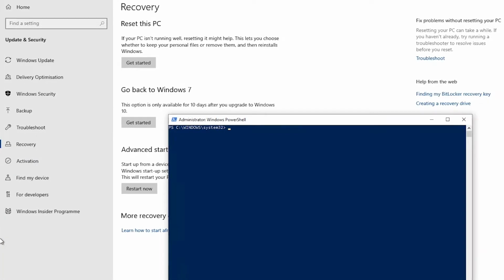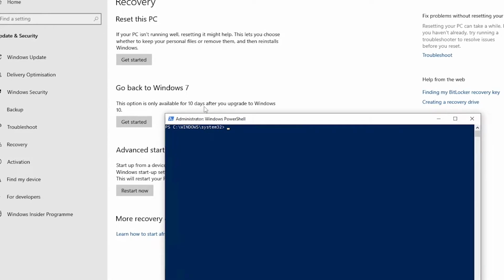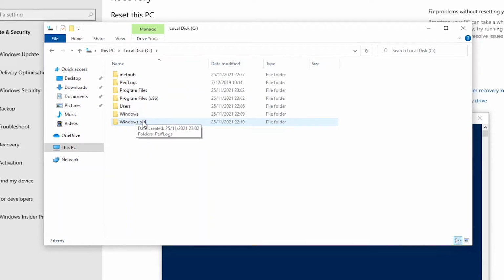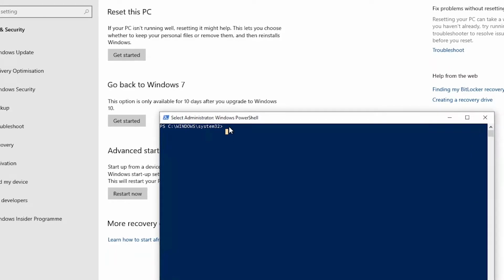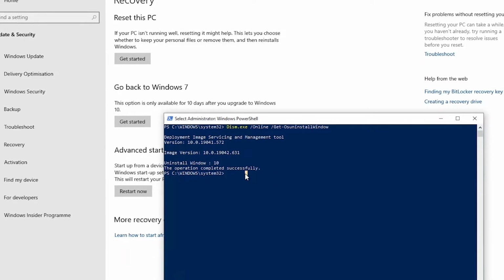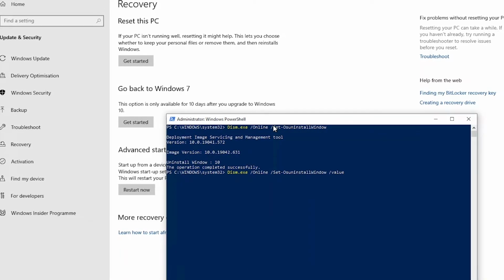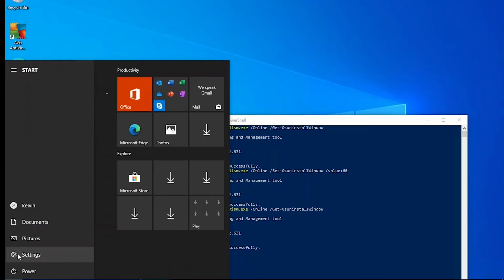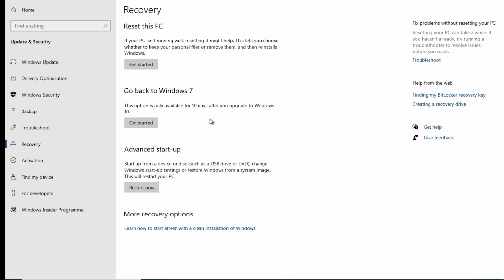Roll Back to Windows 7 From Windows 10 After 10 days|Downgrade Windows 10 to 7 after 10 days in 2021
This video shows you how to Downgrade to Windows 7 from Windows 10 after the 10 days period.